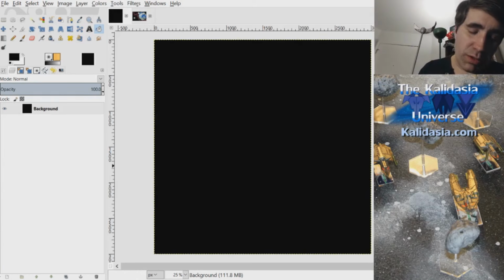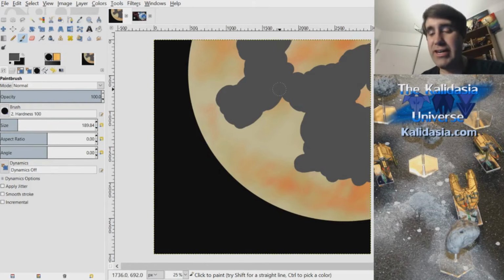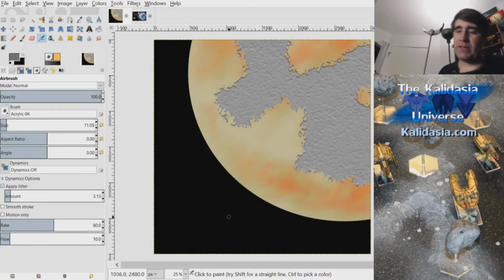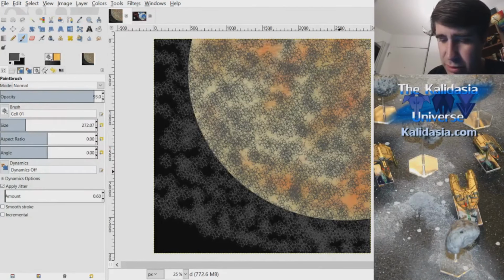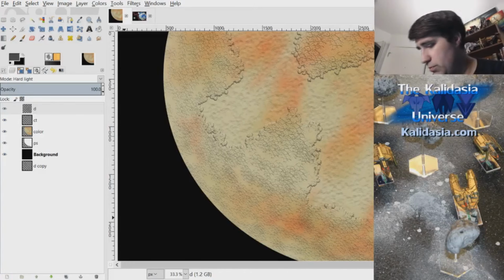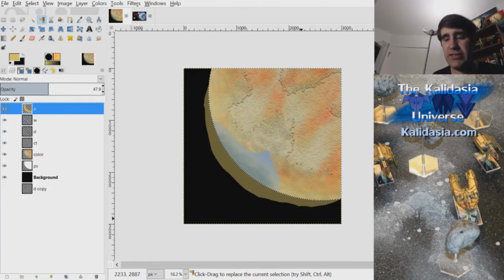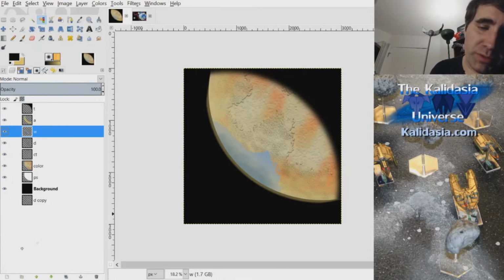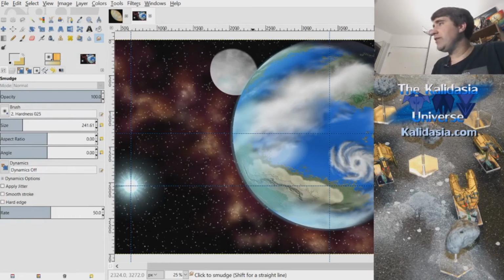Exo Planet Art Tutorial 01 - Introduction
This video is an introduction to Exo Planet Artwork using the GIMP.  I introduce using layers as templates, various brush shapes, the emboss filter and the lens distort filter to show the basics of Exo-Planet art.